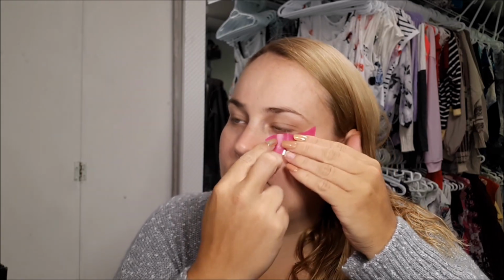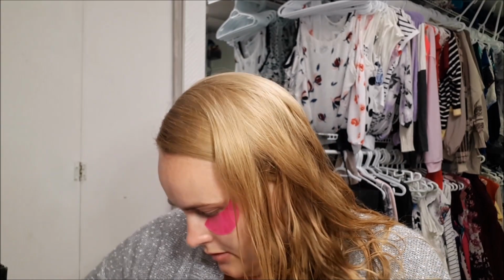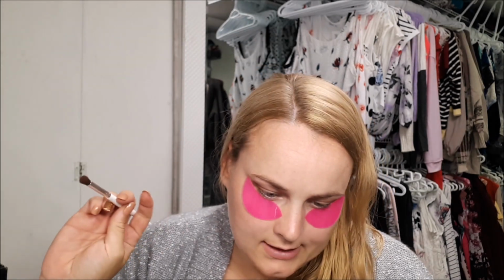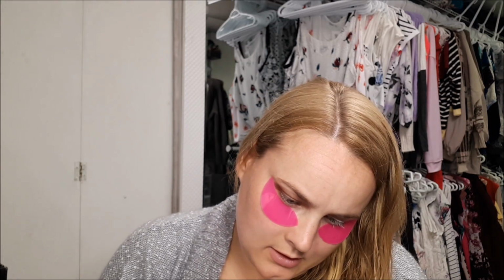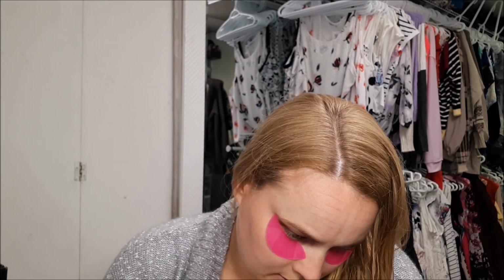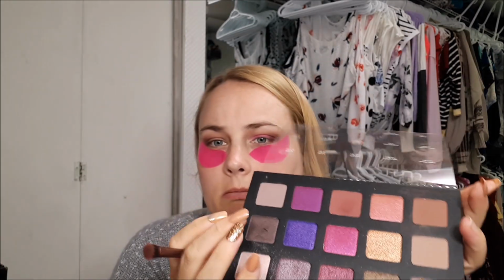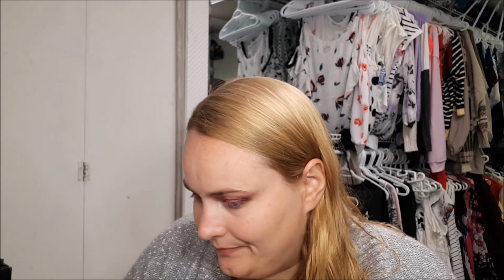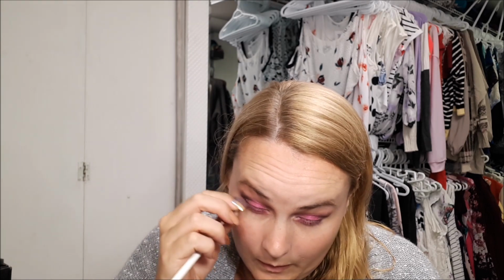Natasha Denona Lila Eyeshadow Palette